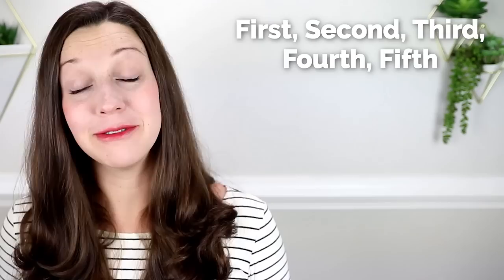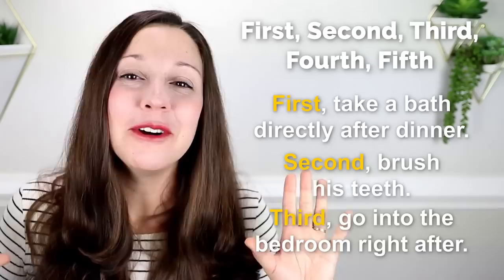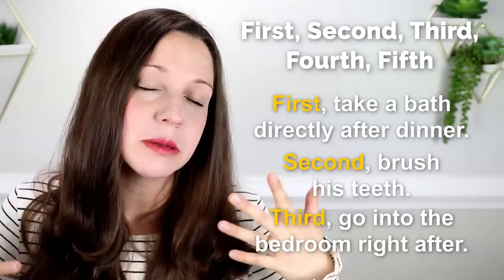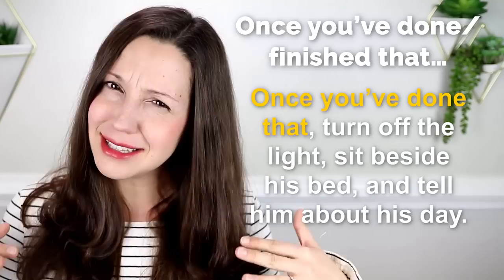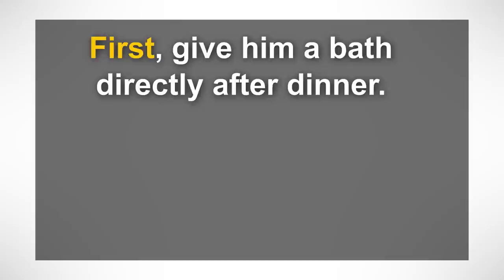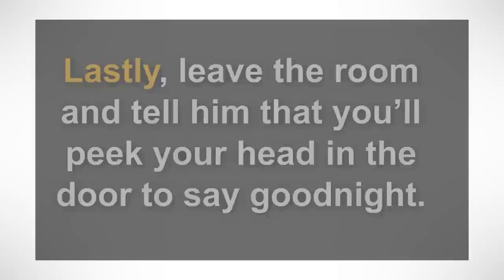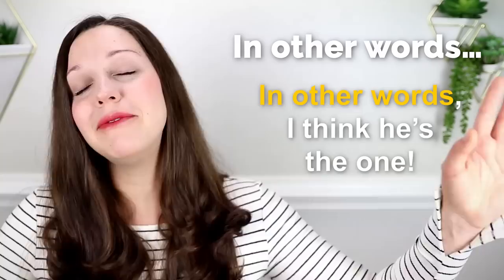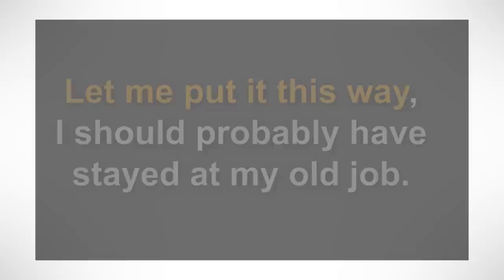14 Phrases for EXPLAINING in English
Learn how to politely explain and clarify your opinion, thoughts, and ideas in English!

0:00 Introduction
1:23 How to explain a process
4:55 Practice speaking English
5:37 How to clarify your thoughts
16:38 Practice speaking English